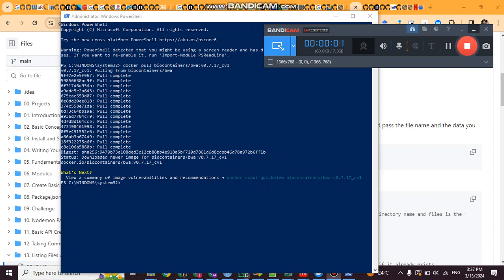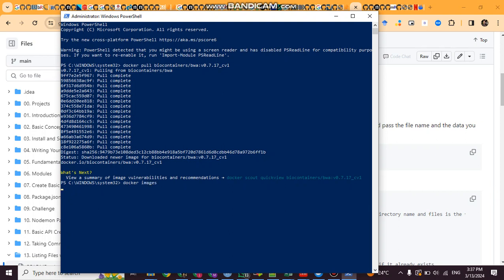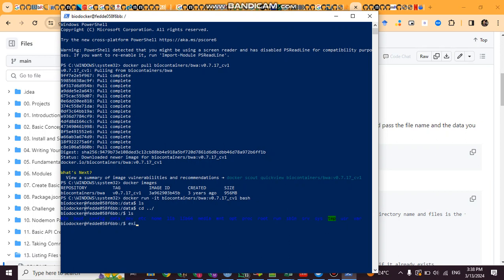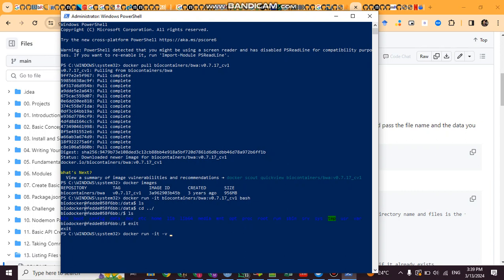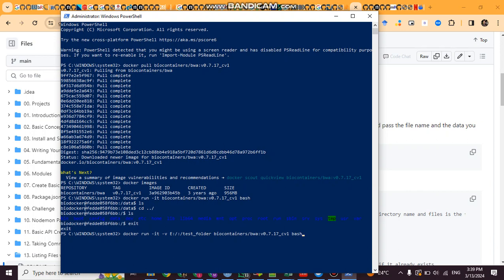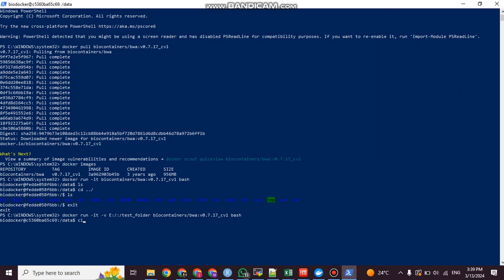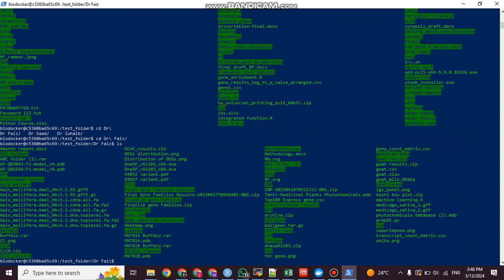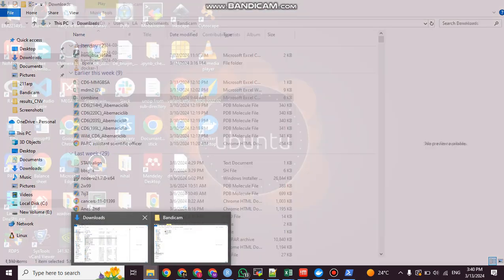Effortless Docker Volumes: Using -v Command for System File Access | Bioinformatics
Unlock the full potential of Docker by mastering the use of the -v command to access and manage system files directly from your containers. This step-by-step tutorial is designed to equip developers, DevOps engineers, and IT professionals with the skills to efficiently utilize Docker volumes, enhancing their project's flexibility and control.